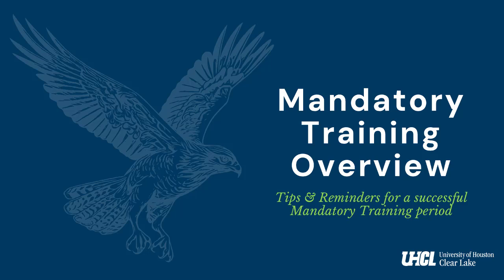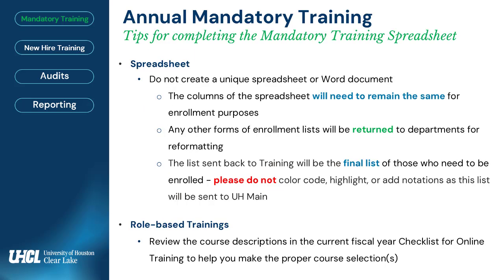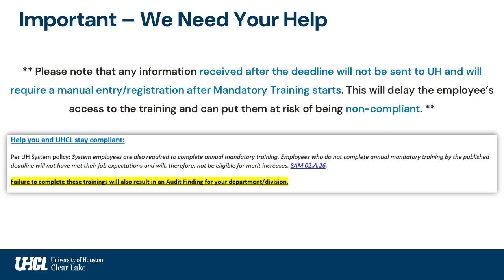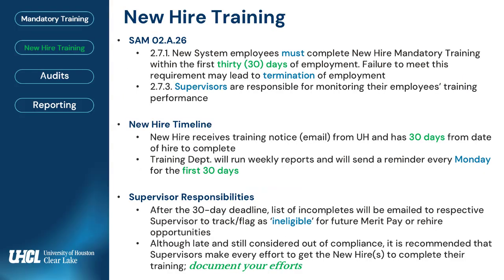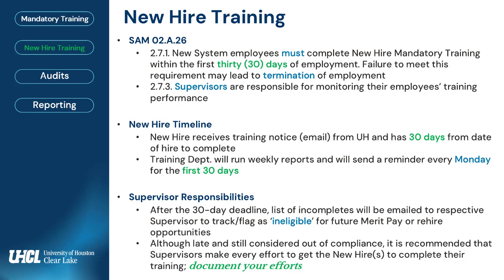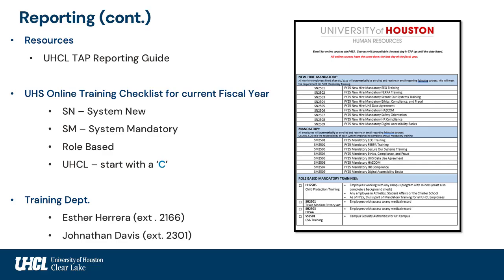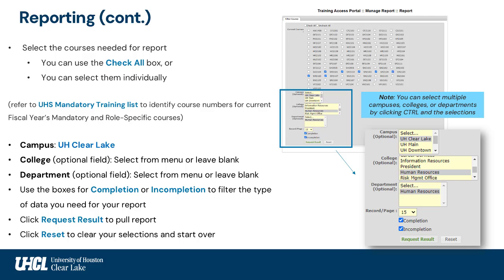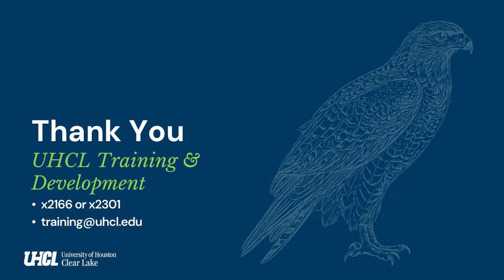FY26 MDT Overview Video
A quick overview of UHCL's Mandatory Training timeline and tips.